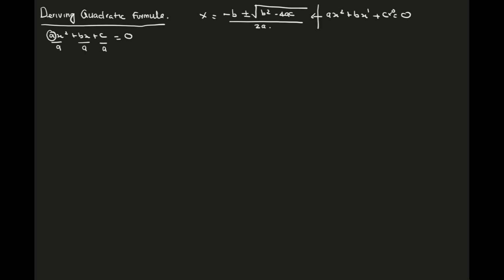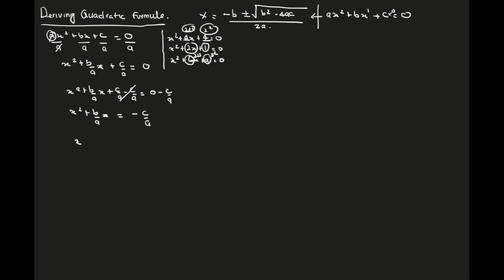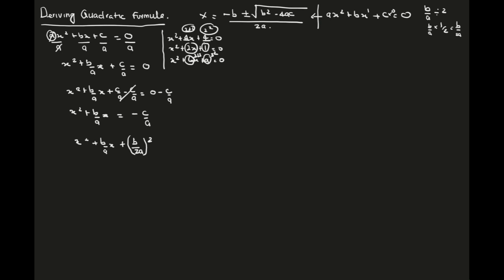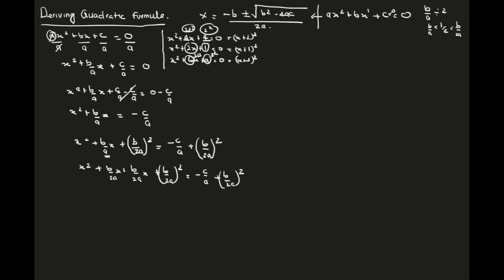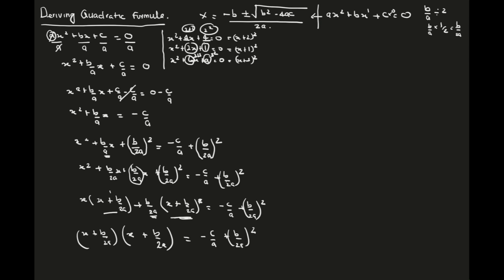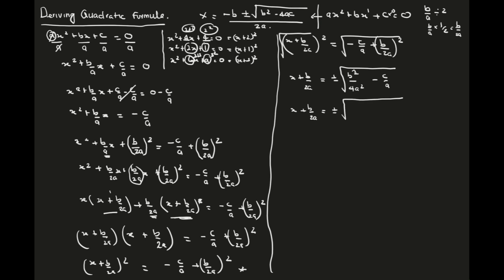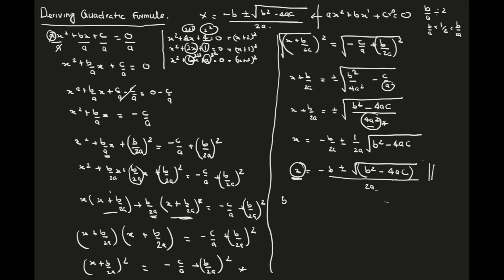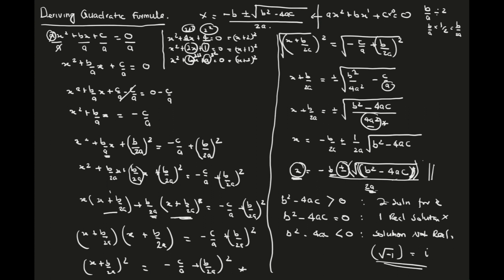Deriving Quadratic formula